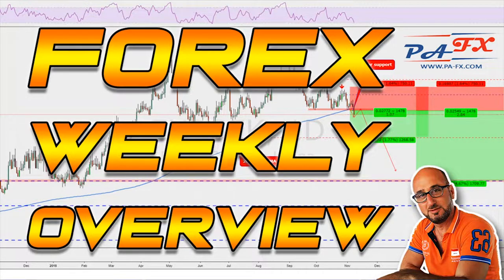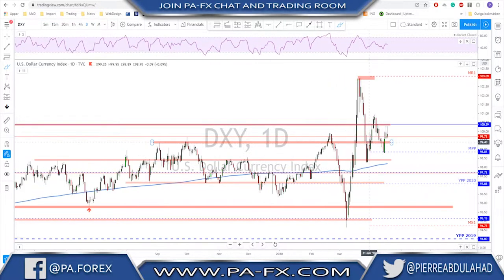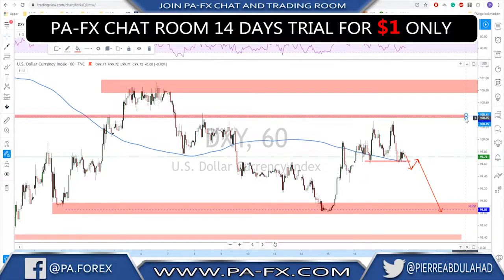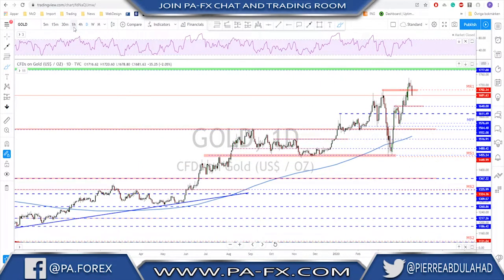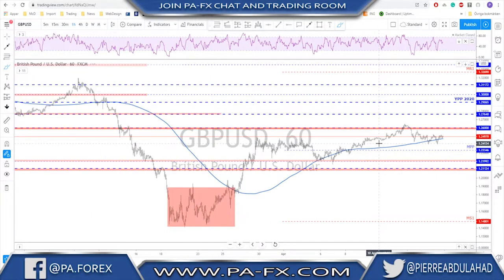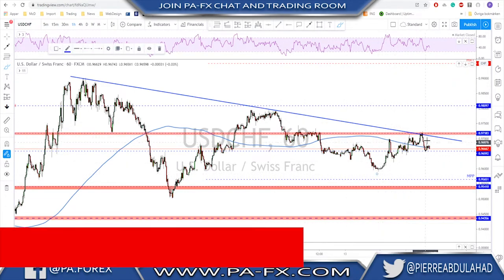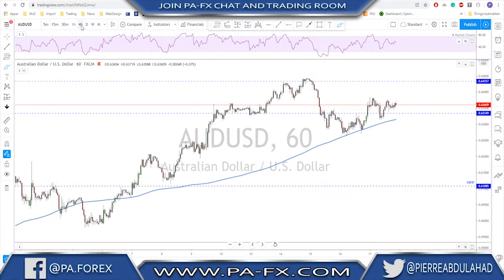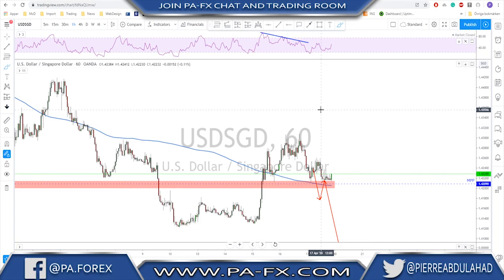Forex | Weekly Trade Ideas (Top Down Analysis)